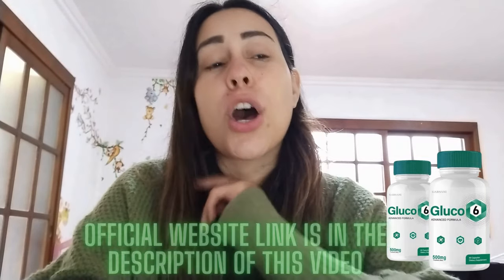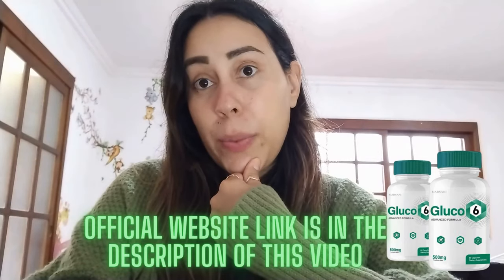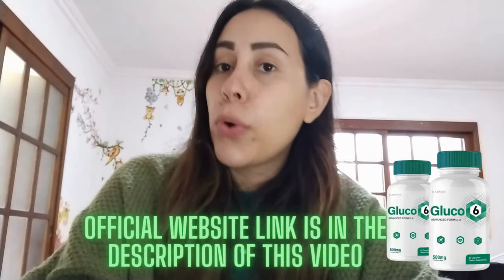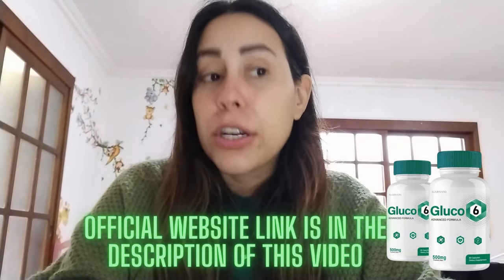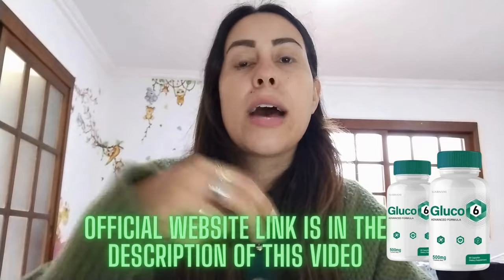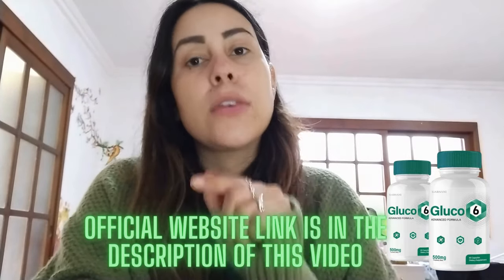Gluco6 - (⚠️⛔ THE TRUTH!!⛔⚠️) - Gluco6 Reviews – Gluco 6 - Gluco 6 Review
Gluco6 supplement uses a Sudanese method to regulate the blood sugar ranges. The natural components nourish the body with metabolism-boosting and appetite-regulating nutrients. The supplement eliminates the need for a rigid diet or exercise routine to achieve healthy sugar ranges. How does it work?
Improve the GLUT-4 Receptors
When the blood sugar ranges spike, a healthy person secretes insulin to increase glucose metabolism stabilizing the glycemic range. Glut-4 is a natural glucose transporter that helps oxidize the extra glucose to skeletal muscles. Gluco6 contains unique ingredients that enhance the GLUT-4 receptors encouraging glucose metabolism.
Regulate Appetite
Managing hunger and cravings can control calorie intake and expenditure. Gluco6 can regulate the hunger hormones and support intermittent fasting. It can help users to eat at specific intervals encouraging healthy glucose and fat metabolism. Gluco6 diminishes hunger and stress-related eating, allowing users to manage healthy sugar ranges naturally.
Increase Metabolic Rates
Gluco6 contains metabolic-boosting nutrients, including green tea and cinnamon, to elevate natural metabolic rates. High metabolic rates increase glucose oxidation balancing the glycemic index. The supplement helps bring the fatty acids to the mitochondria surging energy production and glucose oxidation.
Combat Unhealthy Inflammation
Gluco6 can regulate systematic inflammation. It is rich in cinnamon and TeaCrine to fight unwanted inflammation and increase metabolism. The blend of nutrients can keep blood sugar ranges within normal.
Support Insulin Sensitivity
Chromium is among the active ingredients in Gluco6 designed to promote insulin sensitivity. The cells must utilize the sugar-balancing hormone to metabolize the glucose. Insulin sensitivity ensures more dells convert the glucose to energy keeping the glycemic index within normal ranges.
All Gluco6 ingredients use a holistic approach to regulate the blood sugar ranges. The natural nutrients surge insulin sensitivity, reduce intestinal absorption of glucose, boost metabolic rates, encourage healthy inflammations, improve GLUT-4 receptors, and curb appetite in a joint effort to stabilize the glycemic ranges.

✅Dosage and Side Effects
Customers should follow the recommended one capsule daily serving before or after a meal. Each serving delivers 570 mg of a proprietary blend to support optimal glucose hemostasis. The blood sugar-balancing supplement is purportedly devoid of harmful chemicals and allergens. Gluco6 is unlikely to cause side effects when taken in precise dosages.

Gluco6 is marketed for adults only. Pregnant and nursing mothers should not use the supplementation. Also, individuals under medication should seek medical guidance before using Gluco6.
Customers should not use Gluco6 as a treatment, curative, diagnostic, or preventative regimen.

✅What is Gluco6 Supplement?
Gluco6 is a blend of doctor-formulated ingredients promising to help users develop healthy blood sugar ranges. It contains ingredients, including "Sudanese secret," to promote healthy glycemic levels naturally. The US-made product is purportedly made in a facility compliant with the cGMP and FDA regulations.
Each Gluco6 capsule delivers 570 mg of a proprietary blend designed to fight the root of erratic blood sugar ranges. The daily supplement helps promote weight loss, glucose metabolism, and energy levels.
Gluco6 maker suggests using the supplement with an effective "Intermittent Fasting" routine. All the ingredients are clinically backed and in the appropriate amounts. The blood sugar support formula has zero genetically modified organisms, stimulants, and harmful chemicals. It does not cause addiction and is free from side effects.

MOMENTS OF THE VIDEO:
00:01- Gluco6 Review
00:23 - Gluco6 Official Website
00:46 - What is Gluco6?
01:05 - How to use Gluco6
01:31 - Gluco6 Reviews Ingredients
02:00 - Gluco6 Benefits
03:00 - Gluco6 Guarantee
03:20 - Buy Gluco6